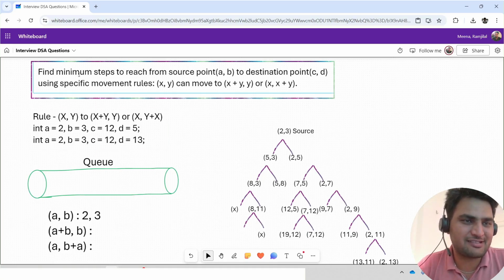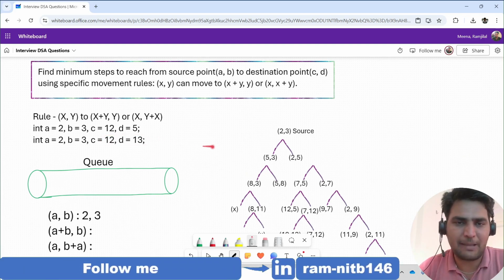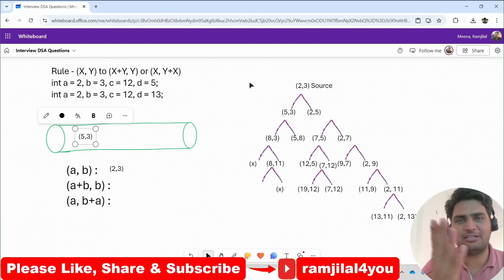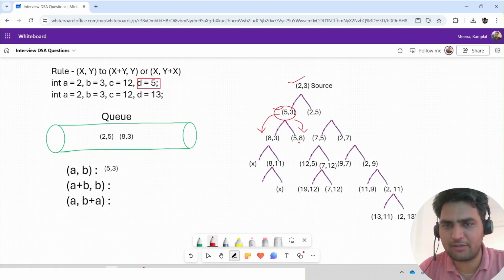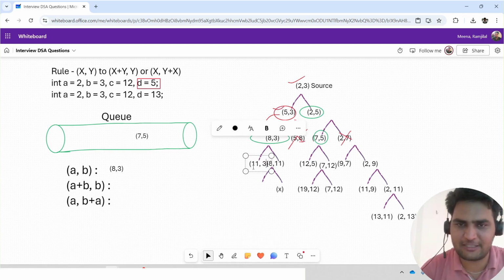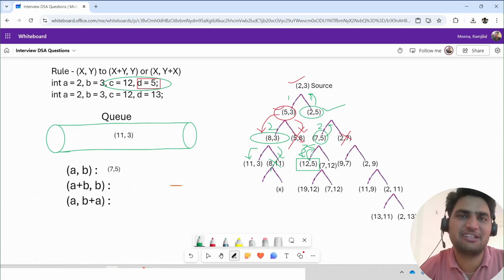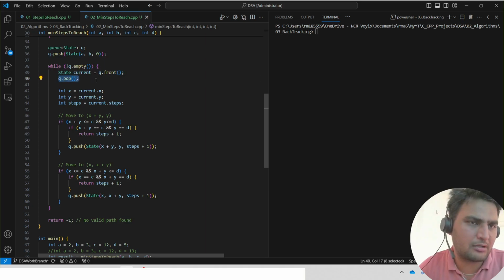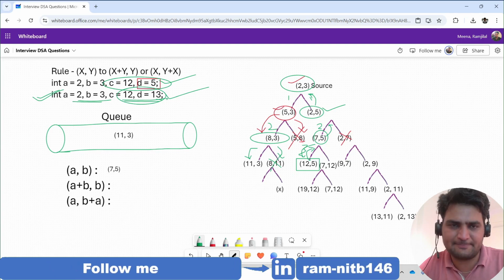03 Min Steps to reach from point A to point B | Microsoft | FAANG | BFS | DSA Interview Question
In this video I have discussed in detail about DSA Question with multiple Approaches with code example
Q.Find Minimum Steps to reach from point (A, B) to point (C, D),
  Robot can move from (X, Y) to (X+Y, Y) or (X, Y+X).
  - If reached than print the path
  - else print "can not reach"

     - Reachable
        int a = 2, b = 3;
        int c = 12, d = 5;
    - Can not reach
        int c = 12, d = 13;

Using BFS